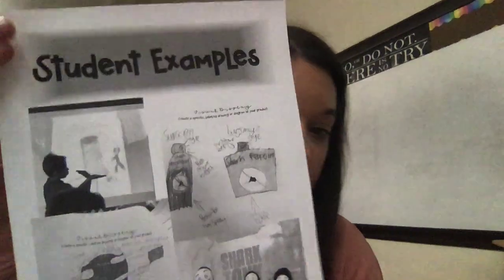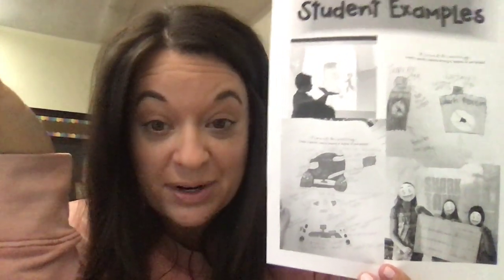Shark Tank Directions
Please listen carefully for instructions on your Shark Tank project. As you move though the project you will have lots of questions. Please ask!! I am here to help. I can't wait to see your final product!